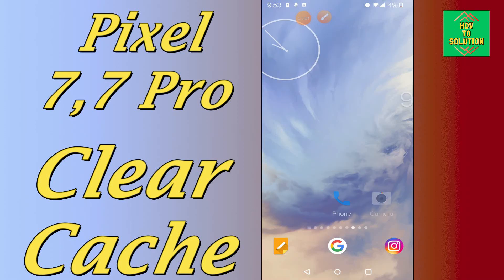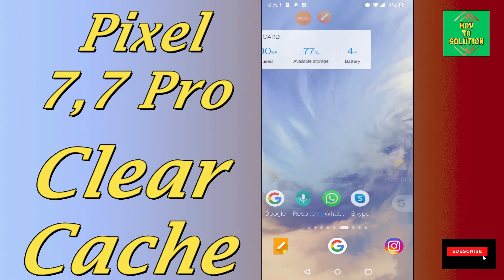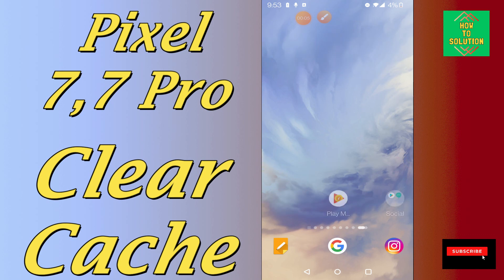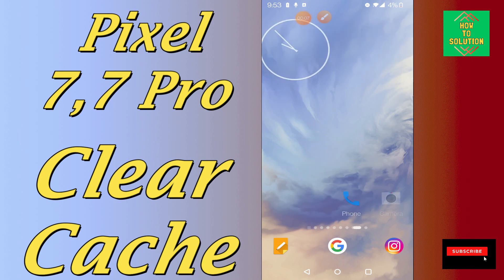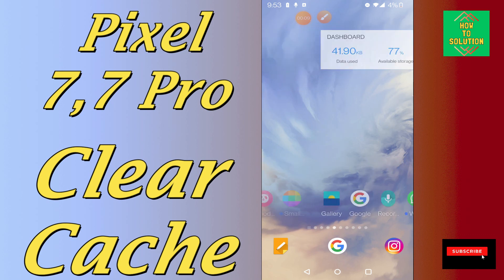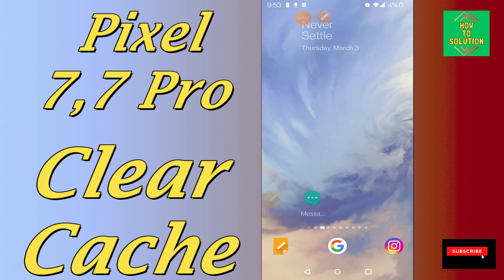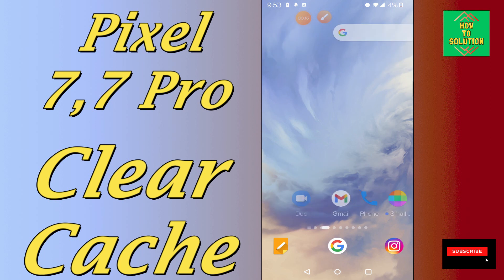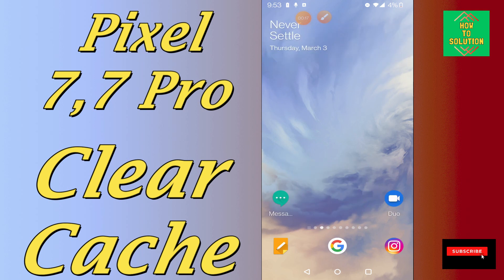Google Pixel 7, Pro Clear Cache || How to Delete Junk Files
Google Pixel 7, Pro Clear Cache